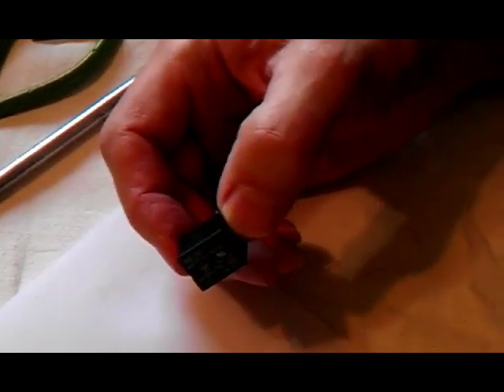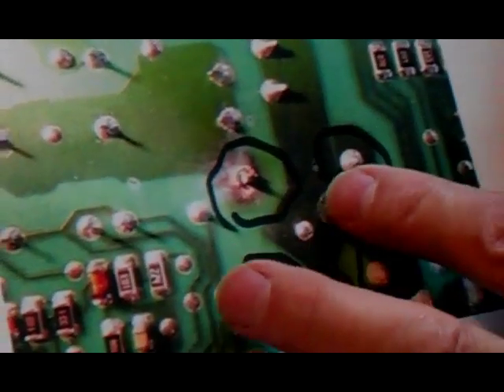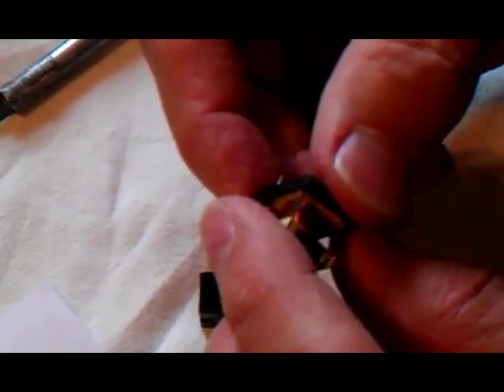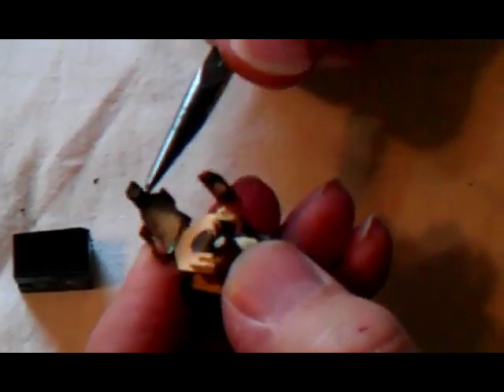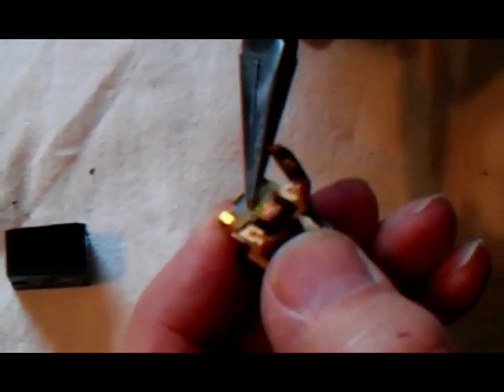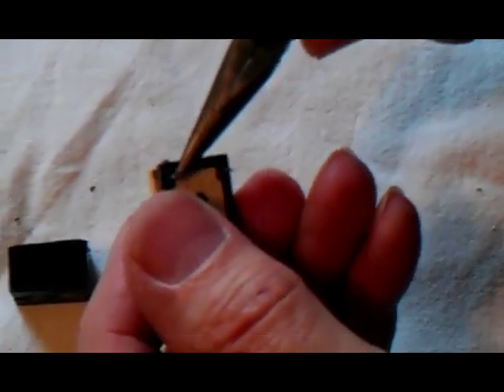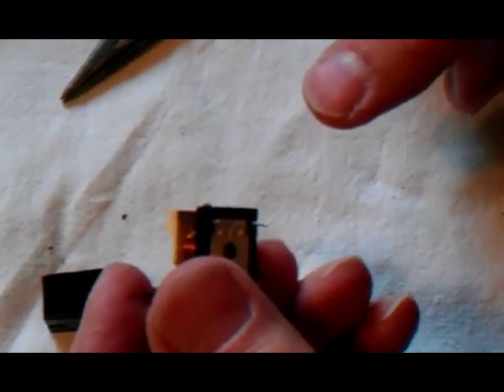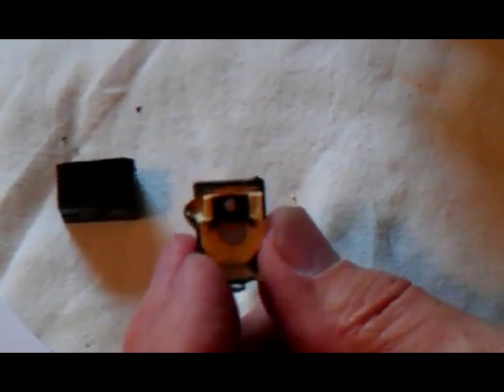Bosch Dishwasher Heater Relay Repair Part 2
This video shows why the solder contact on the control board module overheats. The relay contacts have burned and the resulting heat generated in the contacts melts the solder connection on the board. As a result, the dishwasher won't finish the final rinse cycle and complete the wash...it justs keeps running. More information can be found in the Part 1 video description.